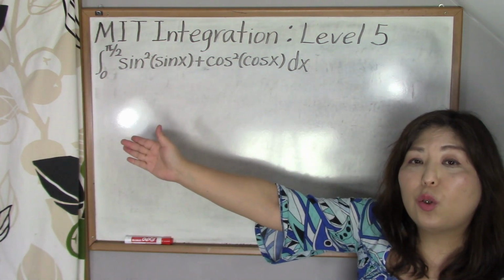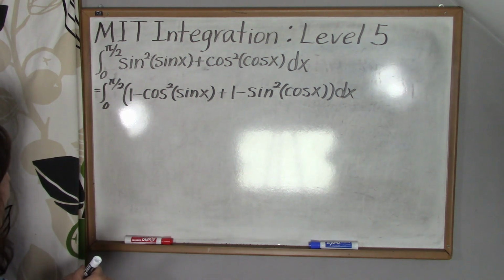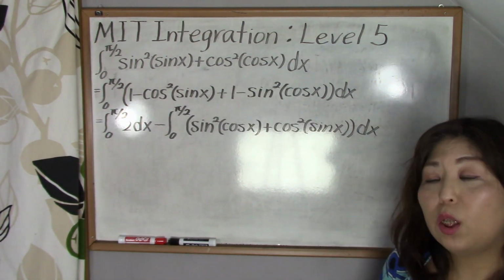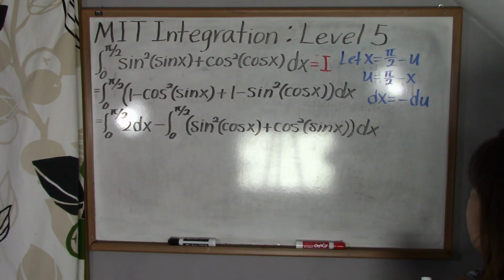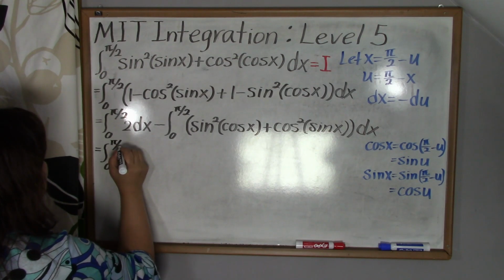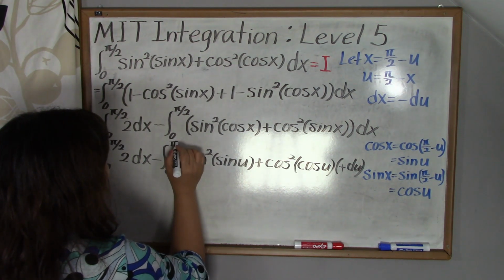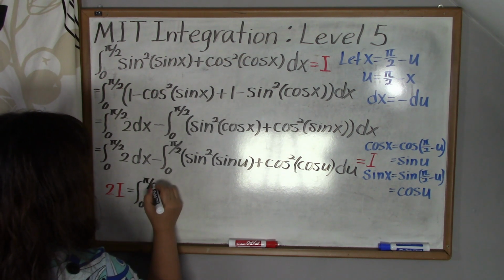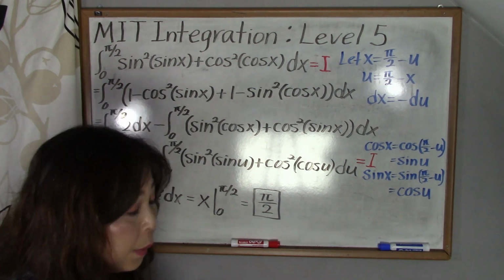【Calculus: Integration】#25 積分レッスン Year 2020 MIT Integration Bee Test Problem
This lesson: one of the year 2020 MIT Integration Bee Test problems: Repeated Definite Integration: integral from 0 to pi/2 of sin^2(sin(x))+cos^2(cos(x)) by following trigonometric identities and using substitution.
数学で英語を学びたい方、必見！ご登録も宜しくお願いします。

※take derivatives 微分する、integrate 積分する、square root of x ルート２分の１乗のX　等の英語が分かれば理解できると思います。毎回、ほとんど同じ英語を使っています。他には、

x^2  x squared  xの２乗
x^3  x cubed  xの３乗
x^4  x to the 4th power  xの４乗
x^5  x to the 5th power  xの５乗

等。